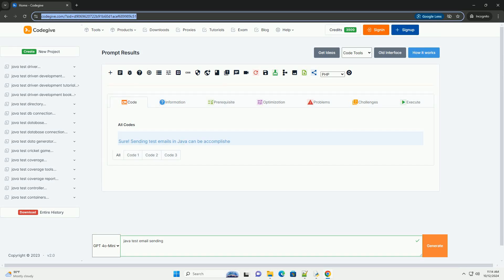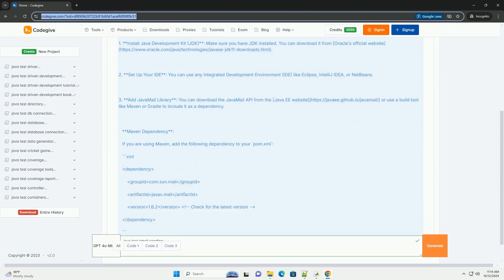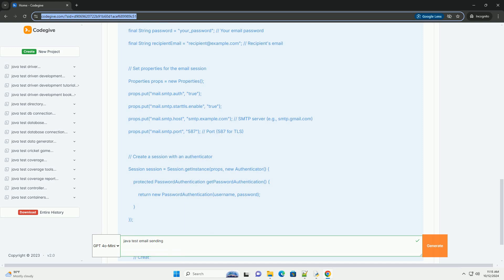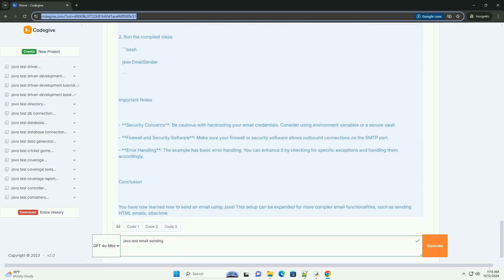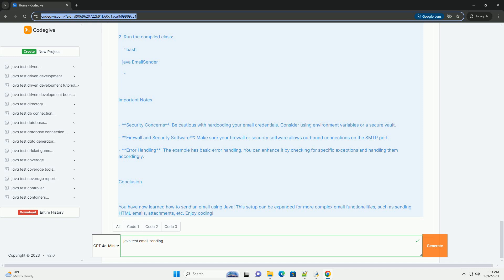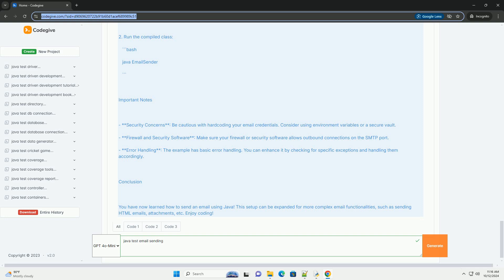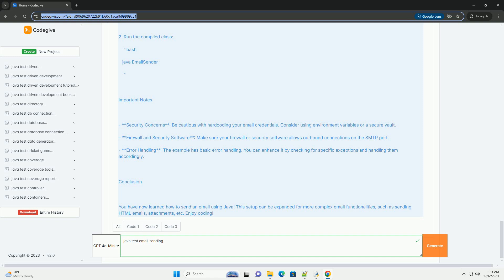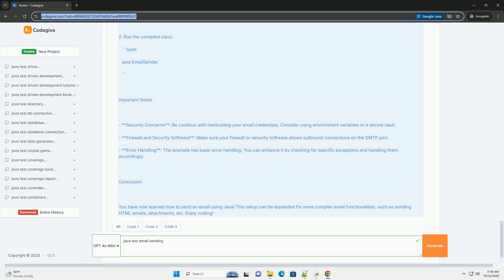java test email sending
sure! sending test emails in java can be accomplished using the javamail api. this tutorial will guide you through the process of setting up your java environment, adding the necessary libraries, and writing code to send a test email.

### step 1: set up your java environment

1. **install java development kit (jdk)**: make sure you have jdk installed. you can download it from [oracle's official website]

2. **set up your ide**: you can use any integrated development environment (ide) like eclipse, intellij idea, or netbeans.

3. **add javamail library**: you can download the javamail api from the [java ee website] or use a build tool like maven or gradle to include it as a dependency.

   **maven dependency**:
   if you are using maven, add the following dependency to your `pom.xml`:

### step 2: write the code

here is a simple example of how to send an email using the javamail api.

### step 3: configure smtp settings

- **smtp host and port**: you need to replace `smtp.example.com` with your email provider's smtp server. for example:

- **email credentials**: replace ` ` and `your_password` with your email and password. if using gmail, you may need to enable "less secure app access" in your account settings or use an app password if two-factor authentication is enabled.

### step 4: run the code

1. compile the java file:

2. run the compiled class:

### important notes

- **security concerns**: be cautious with hardcoding your email credentials. consider using environment variables or a secure vault.
- **firewall and security software**: make sure your firewall or security software allows outbound connections on the smtp port.
- **error handling**: the example has basic error handling. you ...

python email sender
python email regex
python emailmessage
python email automation
python email module

python javatpoint